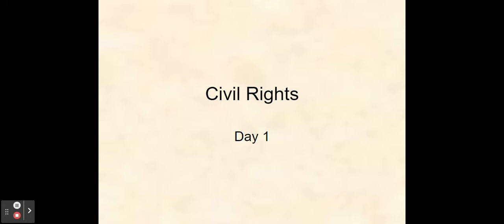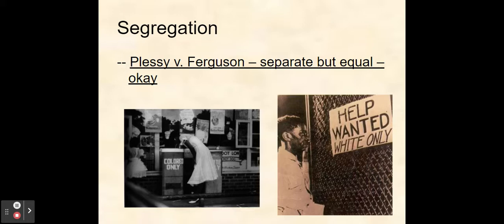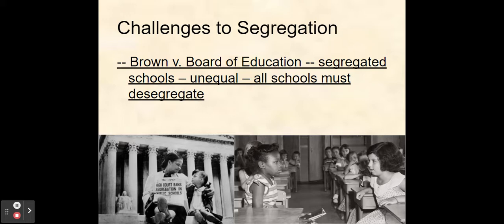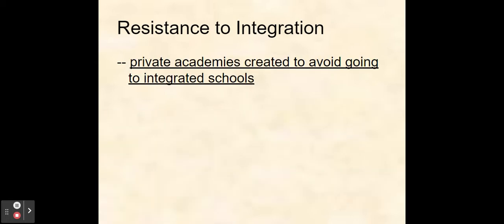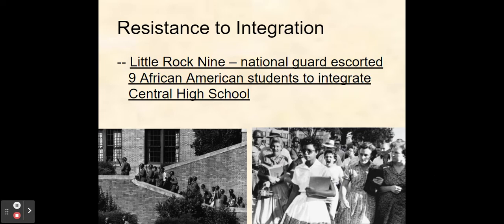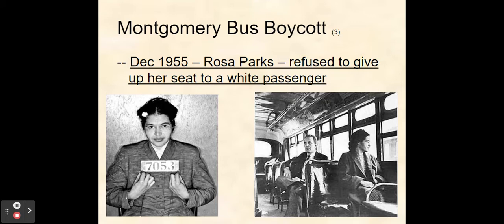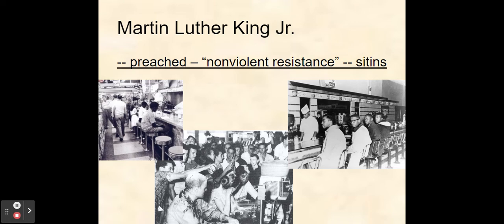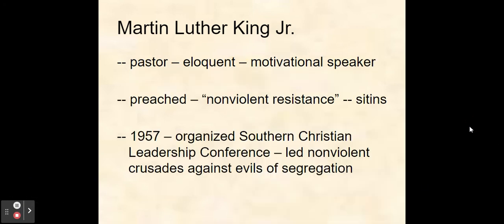Civil Rights Lesson 1